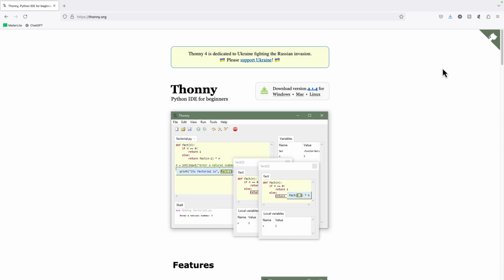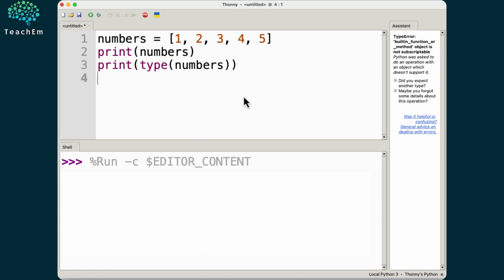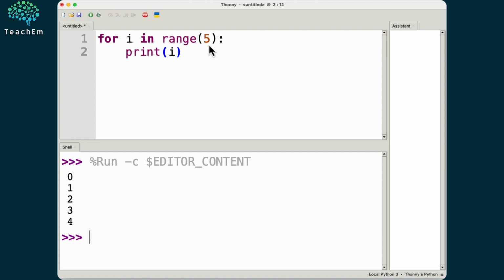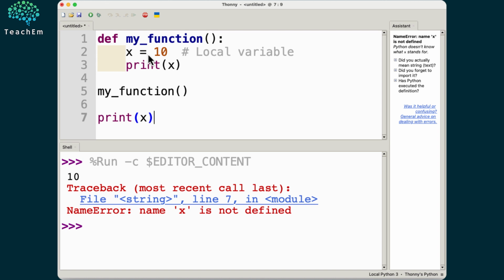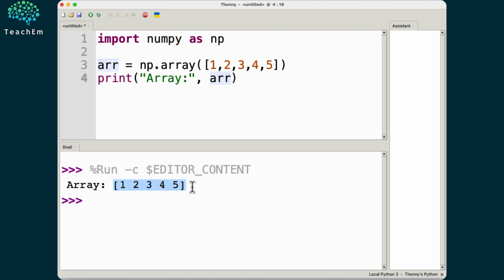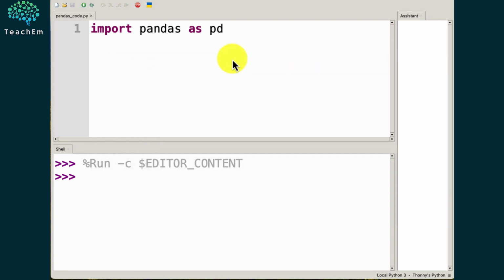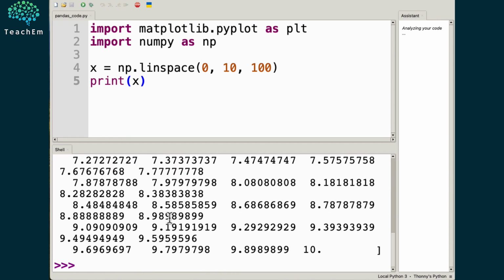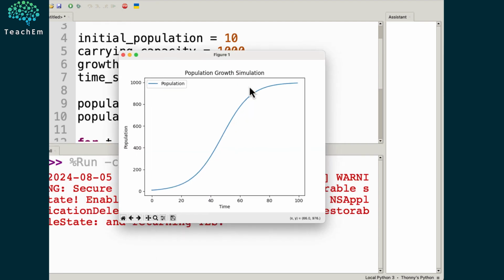(test) Getting Started with Python for Engineers and Scientists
Go from zero in Python to working with data, modelling and visualisation 🚀

In this crash course, you'll learn the basics of Python programming, tailored specifically for engineers and scientists.

What You'll Learn:
1. Installing Python
2. Your first line of code
3. Control flow statements
4. Functions
5. Modules
6. Working with data
7. Data visualisation
8. Practical modelling example

If you find this helpful and have any interest in learning how to do simulation in Python, then sign up to my upcoming courses for an early-bird discount